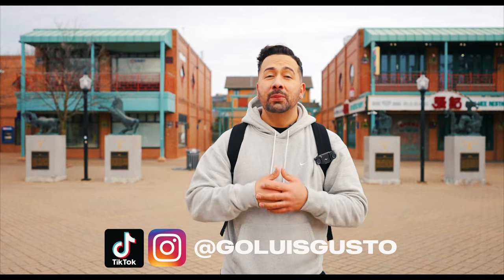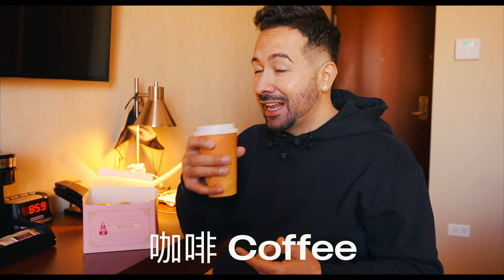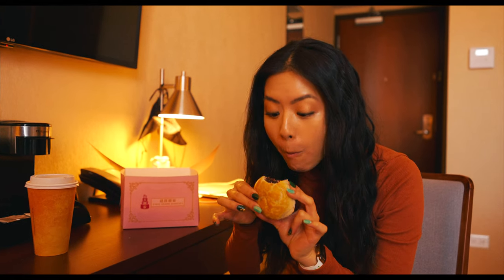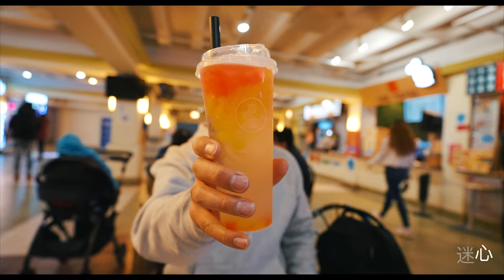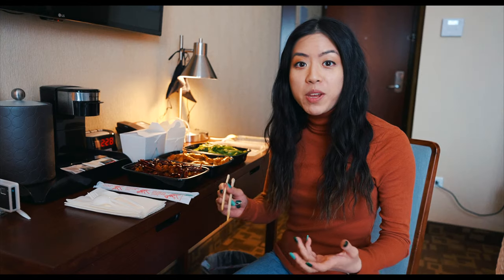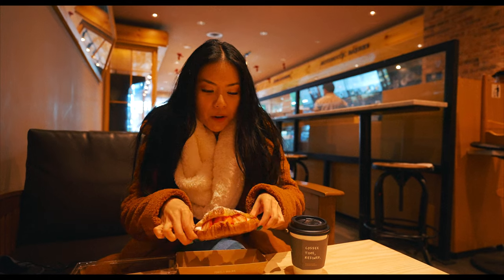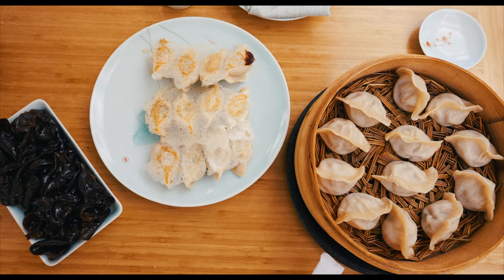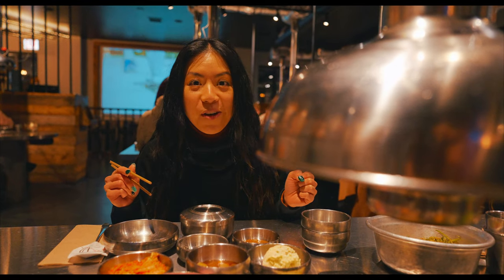WHAT TO EAT IN CHICAGO // Chinatown Food Tour Best Restaurants (Chicago Travel Guide)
Chinatown is one of the dopest neighborhoods in Chicago and one of the best areas in the city to find incredible food & drink.

No longer limited to just Chinese food, today you can find cuisine from Korea, Japan, and Vietnam!

We spent a three day weekend in the neighborhood so we could support as many local businesses as possible.

CHAPTERS
0:00 Intro
0:51 Chiu Quon Bakery
4:04 Shan Shaan Taste
5:06 Elitea Chicago
5:47 MCCB
8:11 Uni Uni
8:39 Tous Les Jours
9:51 Qing Xiang Yuan Dumplings (QXY Dumplings)
11:34 BBQ King House
12:07 Chiu Quon Bakery II
12:37 Daebak Korean BBQ